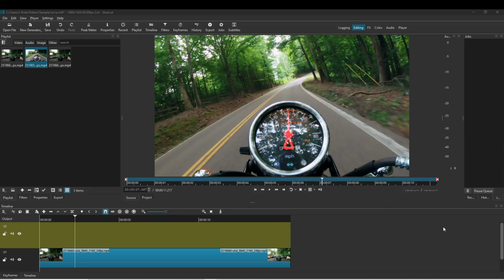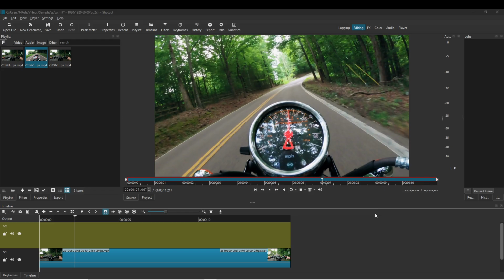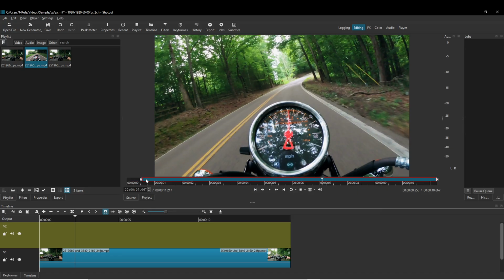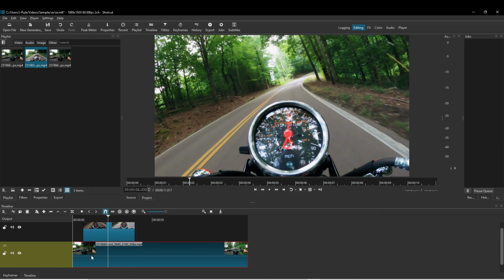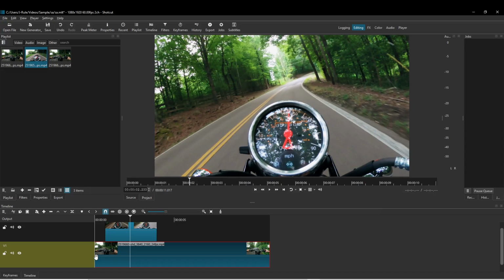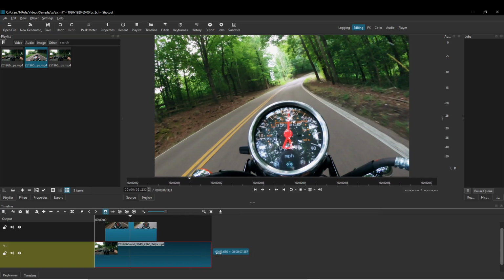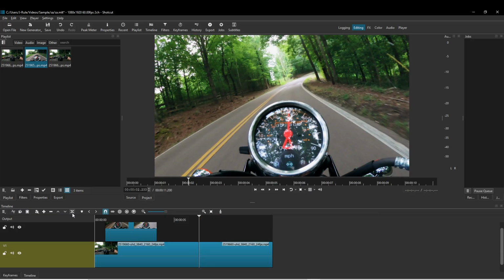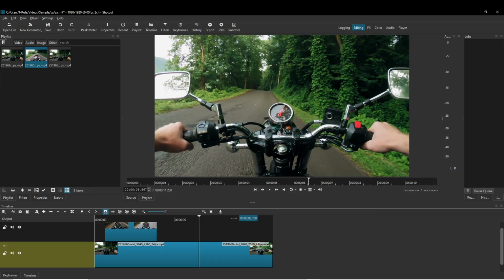How To Cut And Trim Videos In Shotcut [3 Best Tips] [2026 Guide]